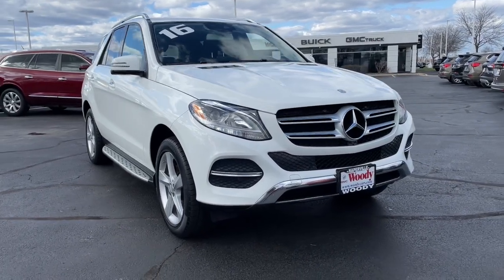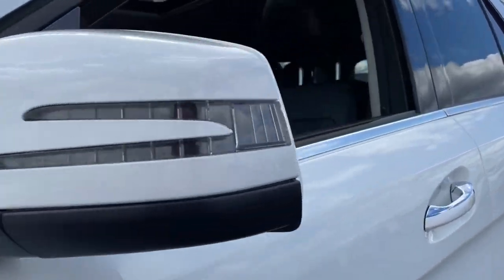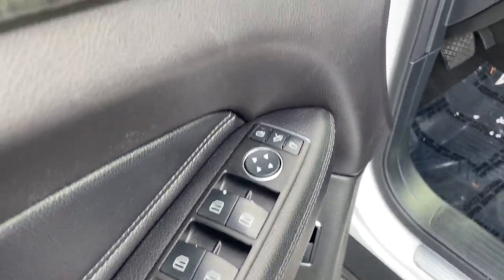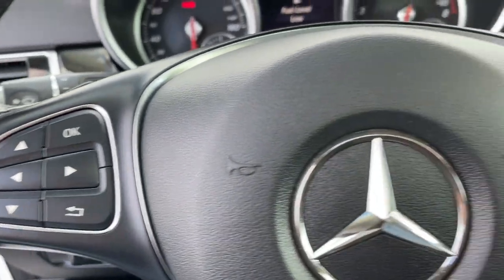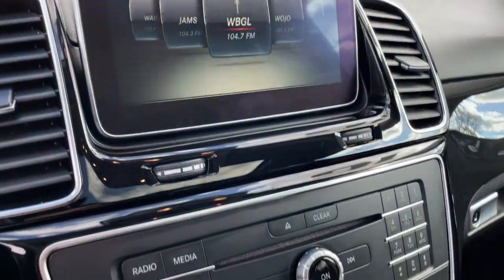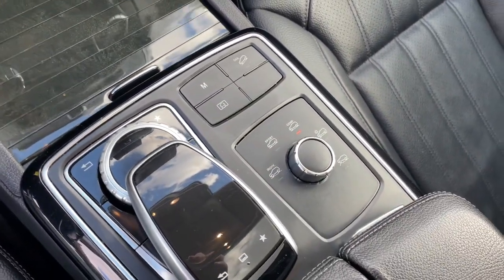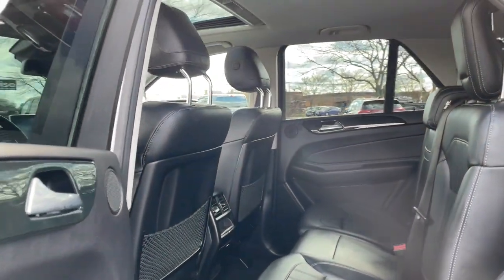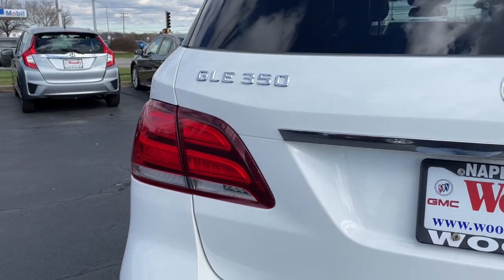2016 Mercedes-Benz GLE Naperville, Plainfield, Aurora, Oswego, Chicago, IL G9862D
White Used 2016 Mercedes-Benz GLE available in Naperville, Illinois at Woody Buick. Servicing the Plainfield, Aurora, Oswego, Chicago, IL area.
2016 Mercedes-Benz GLE GLE 350 - Stock#: G9862D - VIN#: 4JGDA5HB2GA677990

Woody Buick
1585 W Ogden Ave

2016 Mercedes-Benz GLE 350 4MATIC 4MATIC GLE 350 4MATIC , 3.5L V6 DOHC 24V, 4MATIC , 115V AC Power Outlet, harman/kardon Logic 7 Surround Sound System, KEYLESS GO , Navigation Updates For 3 Years, Premium Package, Radio: COMAND System w/Navigation, Region Coding, Single DVD Player, SIRIUS XM Satellite Radio. 17/22 City/Highway MPGWoody Buick GMC helps keep Chicagoland moving! We are a family-owned and operated dealership conveniently located at the corner of Ogden & Aurora Ave in Naperville with the largest Buick and GMC inventory around. If you're in the neighborhood, stop by to say hello! Woody will be standing in the showroom with his checkbook ready to give you top dollar for your trade-in. Our philosophy is: If you have a trade, you have a deal! Valet Service provides complimentary pick up and drop off of loaner vehicles, and a service department open until midnight enjoyed by customers from the cities of Naperville, Aurora, Downers Grove, Lisle, Saint Charles, Plainfield, Oswego and Montgomery, as well as Chicago and the surrounding communities.